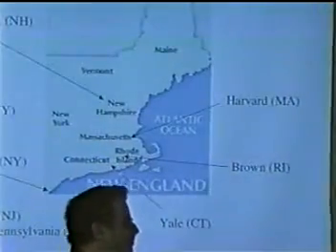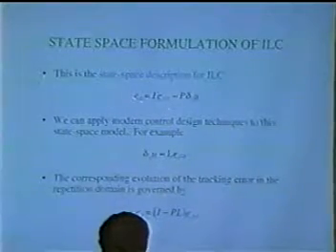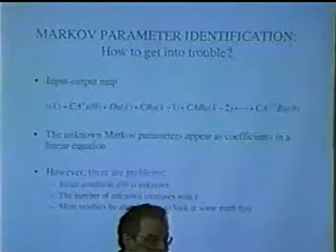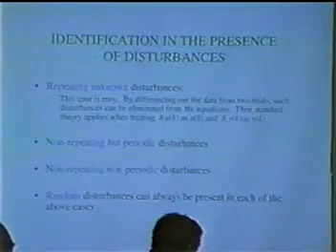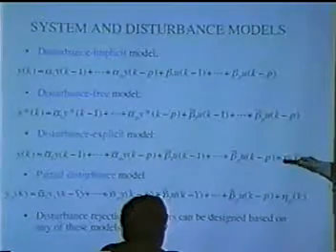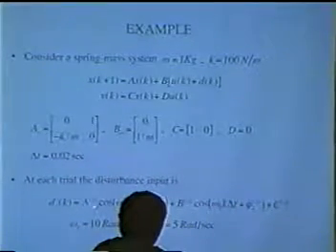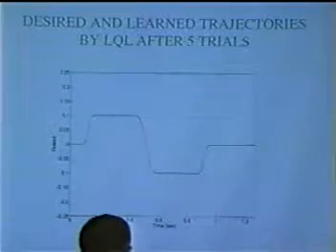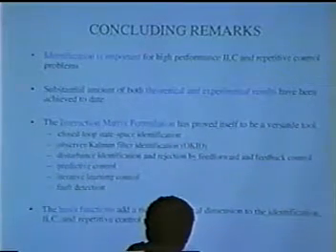6 10 2003 Pham Min Q. System ID and ILC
Iterative Learning Control 2003 Workshop at Utah State University organized by K L Moore.